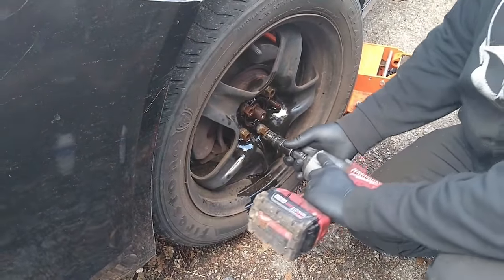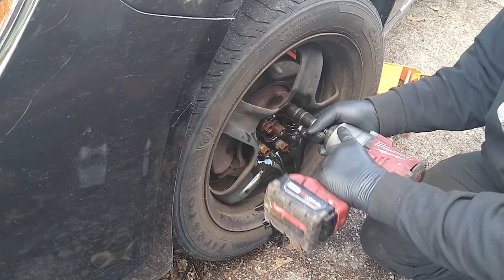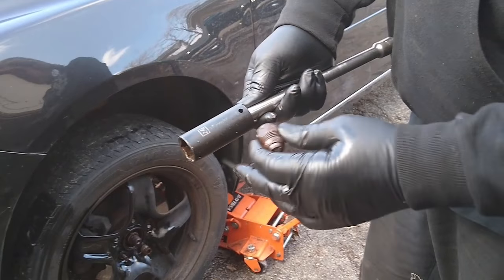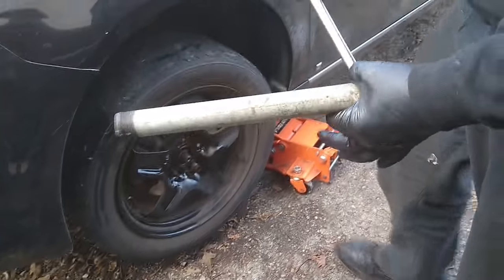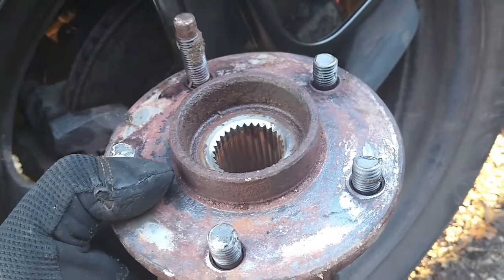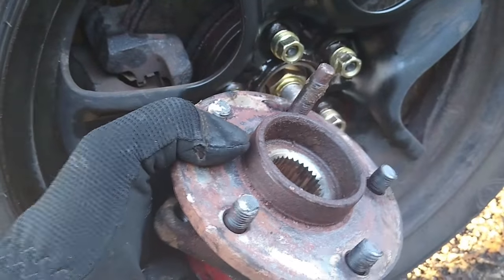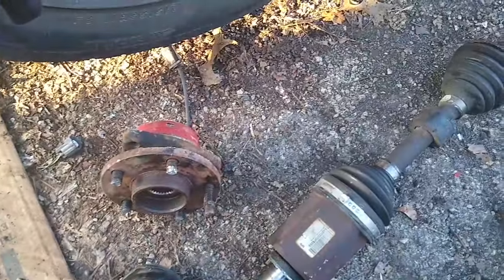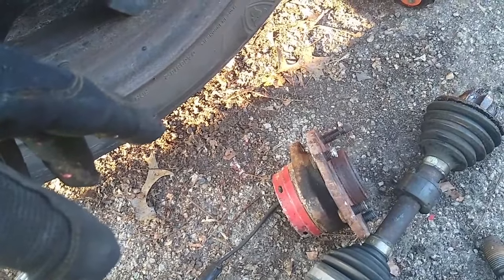Lug nuts just spinning and won't come off, try this.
This happened because this guy bought the $25 hubs online instead of quality parts. Here is a quick video on how I deal with this issue, works with some wheels but if the lugs are deeper in the wheel then you will need a alternate solution.